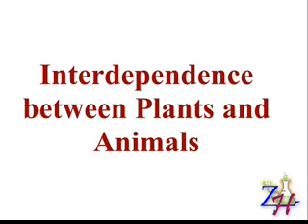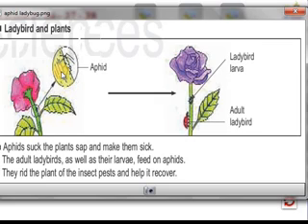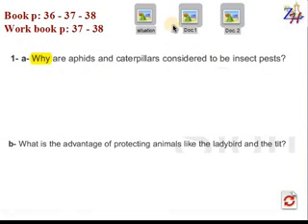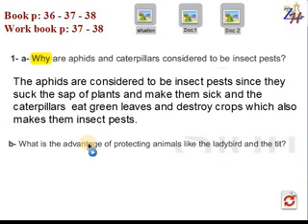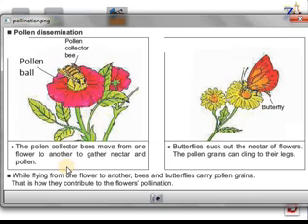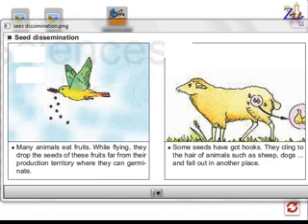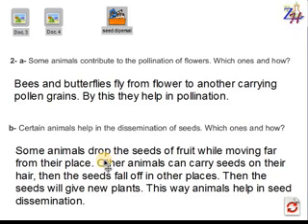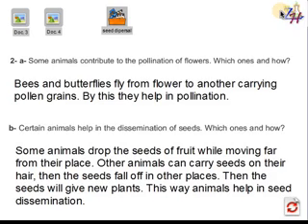interdependence part1 - grade 6. documents from "I discover Science" Edition Sigma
ِِ A video to explain interdependence between living things